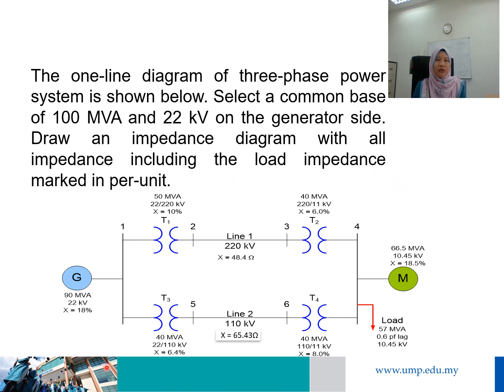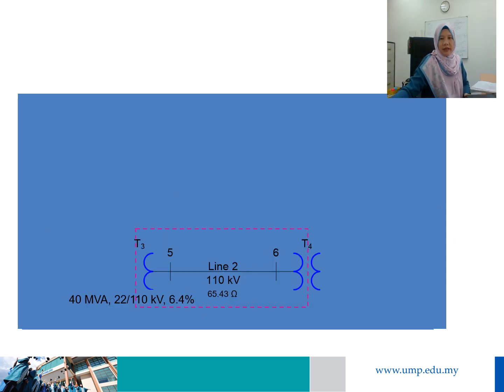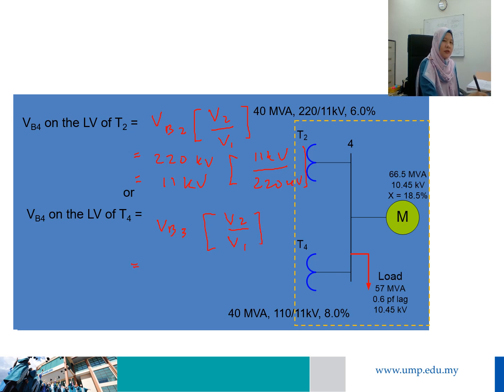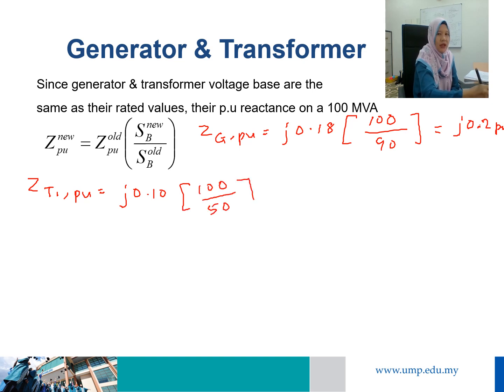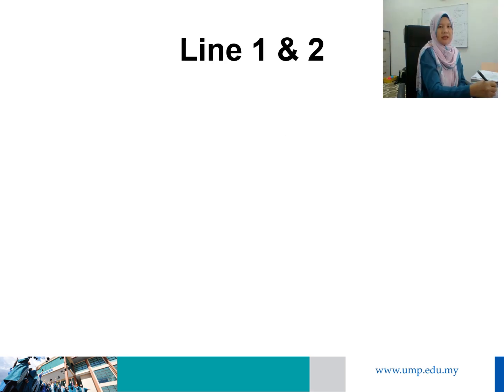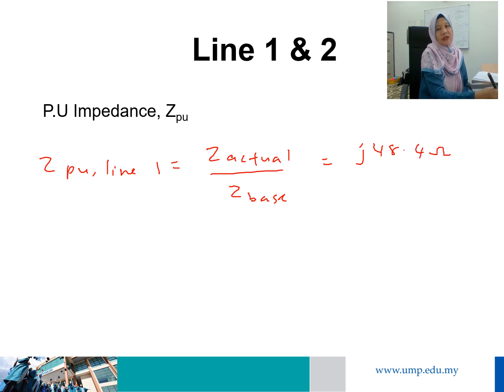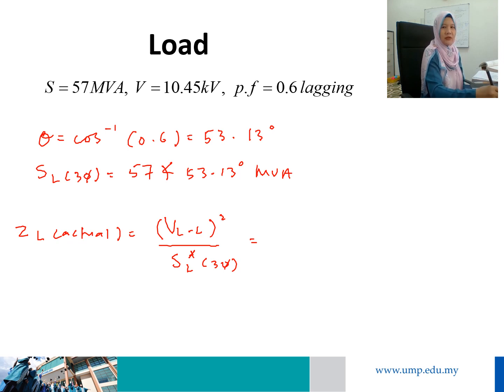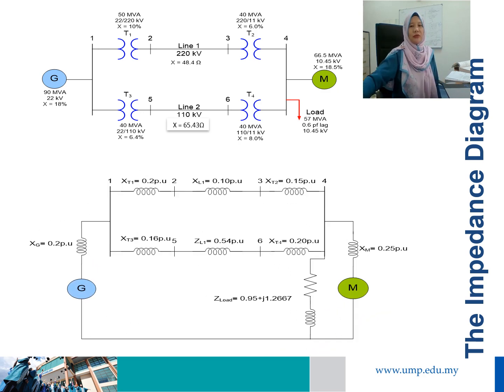Perunit Quantity Calculation